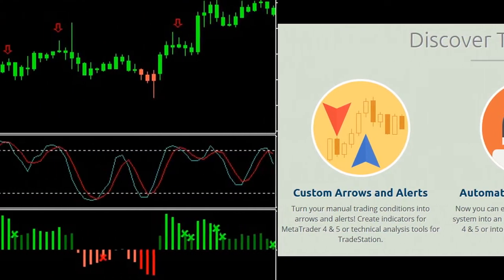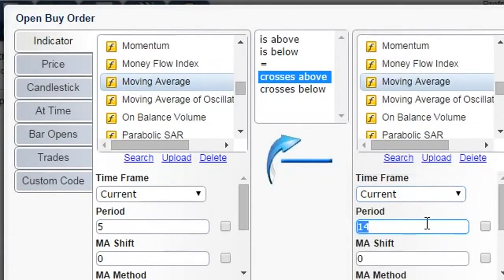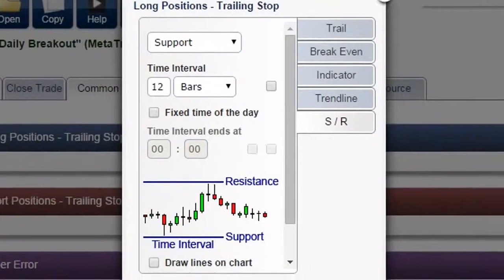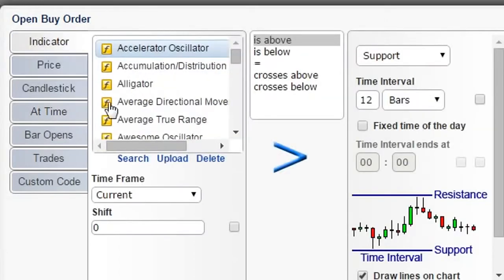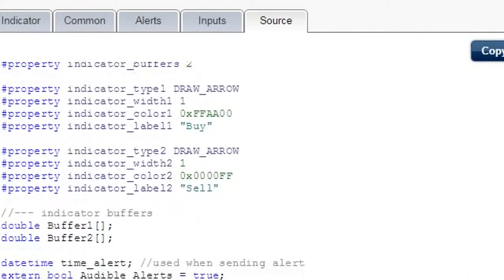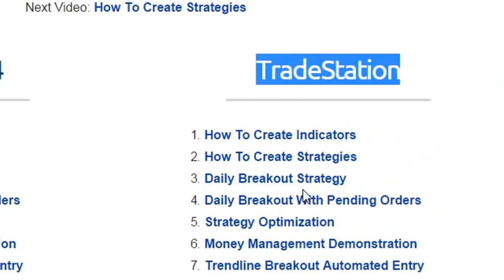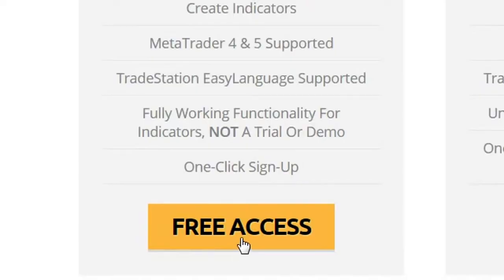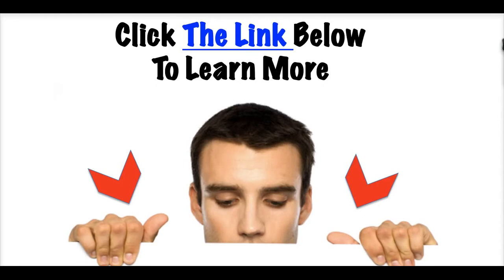iExpertAdvisor - Free MetaTrader Expert Advisor Builder - iExpertAdvisor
Did you know that you can create your own trading robot without knowing anything about programming and without hiring a programmer? Sign up for free and start creating indicators on any of the above platforms.Yes, you can turn your trading rules into indicators for FREE, and this is not a trial or a demo!

Now Anyone Can Create Custom Indicators And Strategies Without Programming. Although there are other EA builders, this one is the best value for the price. Designed by real traders, it's easier to use, it comes with loads of useful features, and most importantly – it supports more trading platforms!

What inside EA Builder:

- Create Indicators
- MetaTrader 4 & 5 Supported
- TradeStation EasyLanguage Supported
- Fully Working Functionality for Indicators, NOT a Trial or Demo
- Video Tutorials
- One-Click Sign-Up

The best thing about EA Builder is that the work is pretty much done in a few clicks. Turn your trading idea into an automated system within minutes, without hiring a programmer and without knowing anything about programming. Even professional programmers appreciate the benefits of creating indicators and strategies with a few short clicks.

Video Tutorials: There are 15 video tutorials ranging from 2 to 7 minutes in length, designed to help you discover the full potential of the EA Builder. Creation is demonstrated in both MetaTrader 4 and TradeStation.

You will get step-by-step guidance on how to design, backtest and optimize a winning strategy. Check out the first video below to see just how easy it is for you to create indicators that will notify you about the latest trading opportunities.

Bonuses:
In addition to the video tutorials, we have also created three cool indicators: Trend Colored, CCI Colored and Trendline Break Alert that can be used as they are to improve your trading or modified in any way you like.

XXXXXXXXXXXXXXXXXXXXXXXXXXX

I want to give special thanks to iExpertAdvisor for releasing Free MetaTrader Expert Advisor Builder.

1.2. How To Create Expert Advisors In MetaTrader 4
Create your own EA for MT4 | FREE
Build Your Own Forex Trading Robot - It's Easy!!!
The Best Way to Learn the VTS Expert Advisor Builder
Bollinger Bands - Turn $532 to $54,381 in 16 months
Unbelievable Simple Forex Trading Strategy (No Indicators?)
High Profit Single Post EA Expert Advisor 1k to120k++ in 5 month Automatic Forex trading Indicator
Forex for Beginners. How to Trade with MT4
Using Stops & Trailing Stops In Trading
Secret Tip To Detecting Trend Changes As Early As Possible In Forex
How to create your own Forex expert advisor
Trading Chaos: A New Map for Traders by Bill Williams, founder of Profitunity Trading Group
Best Free Trading Strategy Builder
Million Dollar Traders (Full Series 1 of 3)
Craziest Trading I Ever Saw. Who is this guy?
Don't Use Technical Trading Indicators
The Best Forex Expert Advisor's
EA Signal Builder for MetaTrader 4 (MT4) - Build your own signals and Expert Advisors
Metatrader 4 - Expert Advisor backtesting & optimization
MT Markets
Steve Fleming
Mark Deaton
jamesbon72
mrstreet getbacker
Janna FX
Stock Market Strategy
Forex Reviews
Forex Zig
Profitunity
Zignals
JCL's Forex
StockTradingMaster
Jason Stapleton
djenyns
Tibor Horvath
molanissb3
NopikForex

Take a look at iExpertAdvisor stats and you'll understand why I am a fan.

Video Title: Free MetaTrader Expert Advisor Builder
Username: iExpertAdvisor
Views: 24,267

You can Find out MORE details and buyers opinion about EA Builder

Recommend cool indicators for MetaTrader 4 and TradeStation!